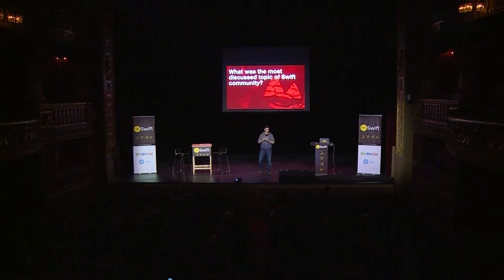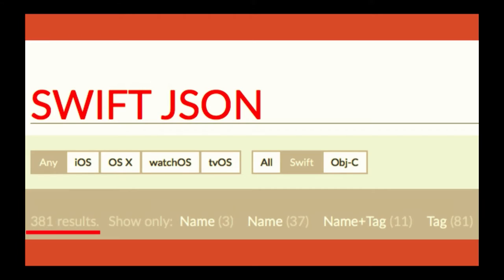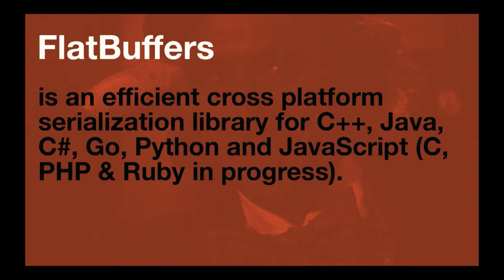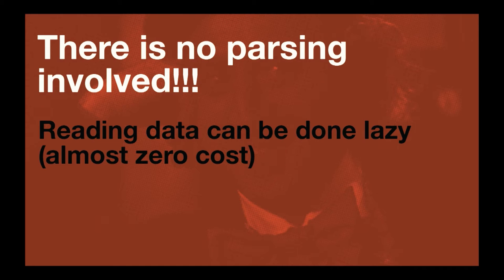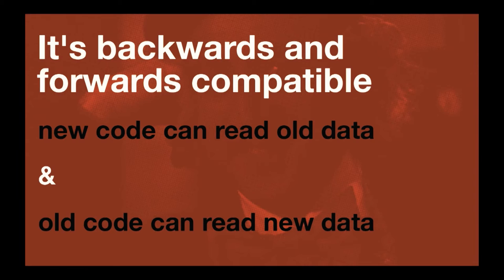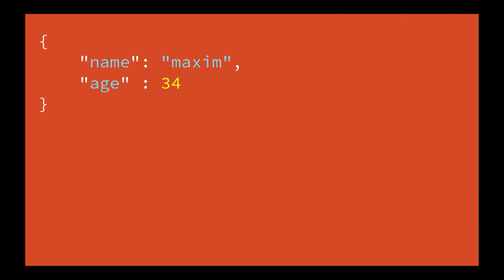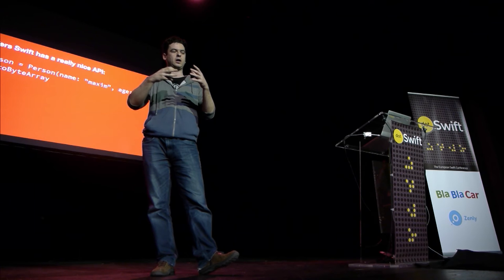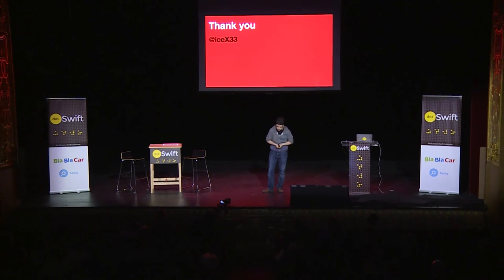dotSwift 2016 - Maxim Zaks - Beyond JSON in Swift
on January 29th in Paris.

JSON Parsing was and still is the most discussed topic in Swift community. This talk discuss FlatBuffers as a viable alternative.